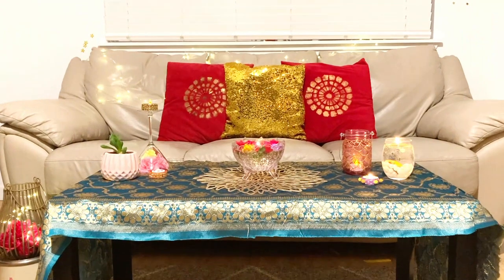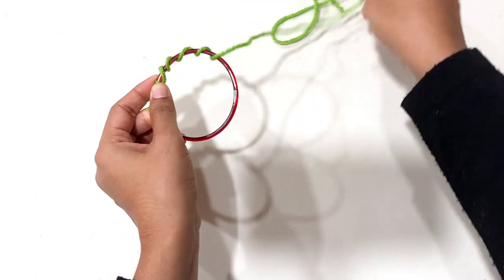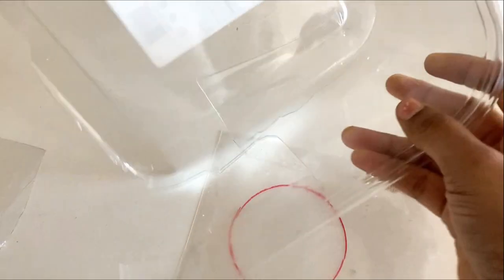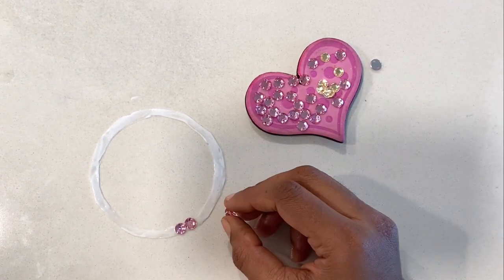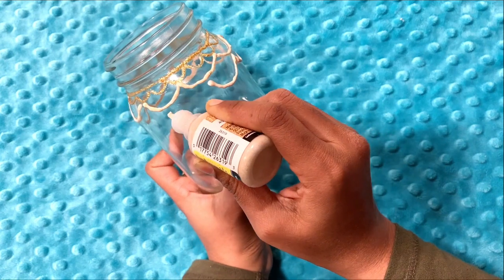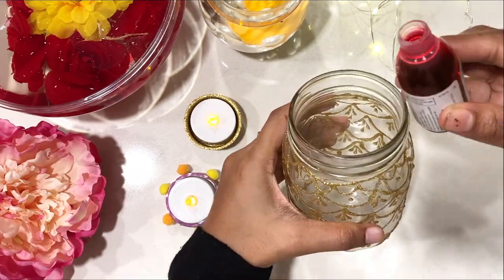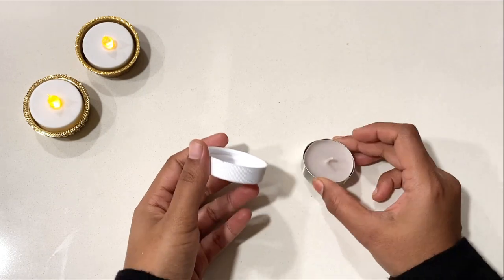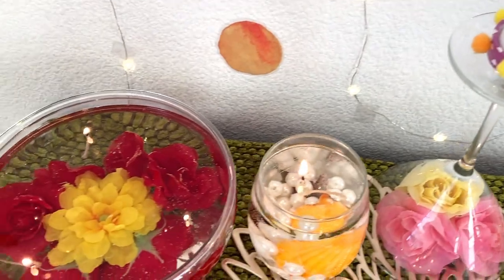DIY Diwali Decoration Ideas | Simple and elegant home decor 2020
Hey guys. Happy Diwali to each and everyone.
In this video, I made four simple yet elegant home decors for festive season.
Click on bell icon for more updates on my upcoming videos
Instagram, Facebook, pinterest: Little Rubif

 Things used:
1. Bangles, Yarn and small pompoms
2. Plastic clear sheet, kundans
3. Glass Jar, 3d paint, fabric/glass colors
4. Bottle cap, tealight candles, washi tape/paint, pompoms